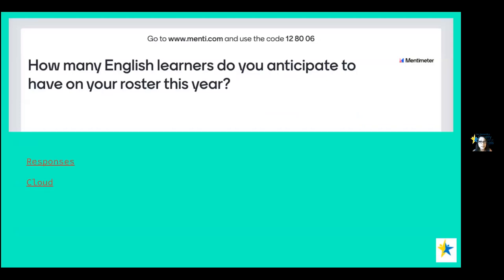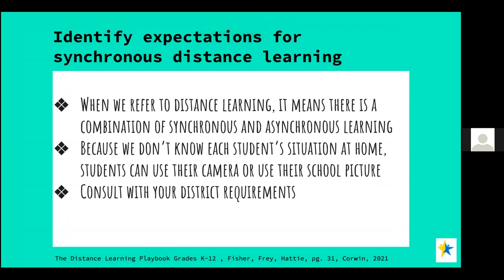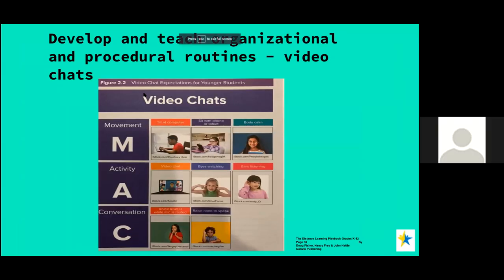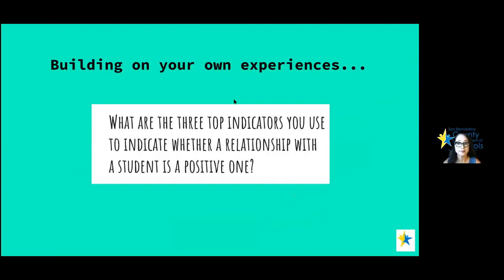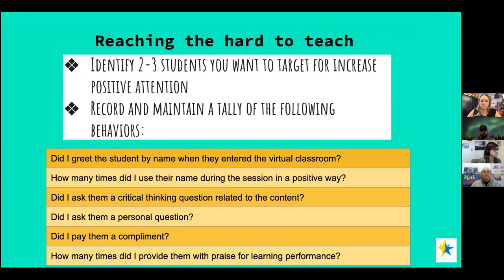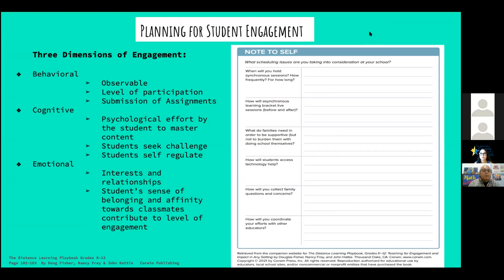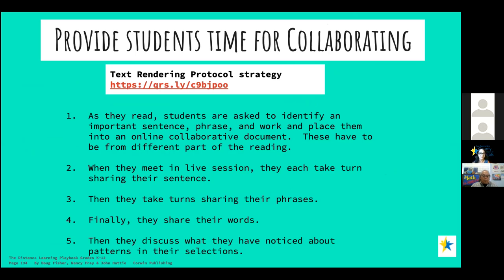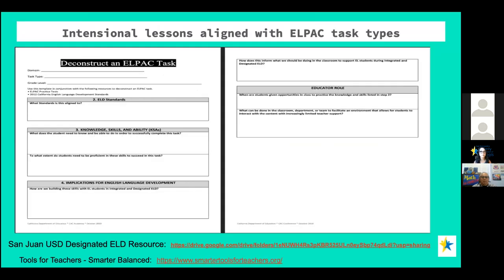Empowering Educators of English Learners with Resources